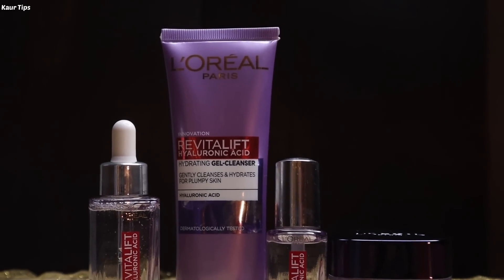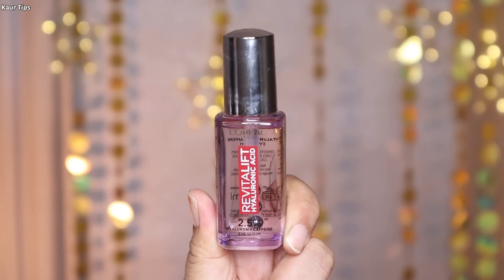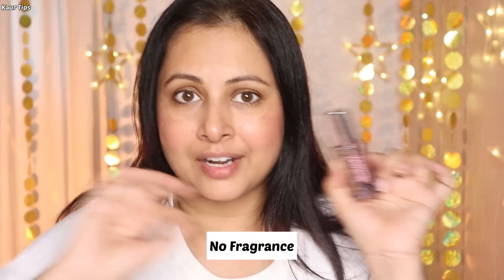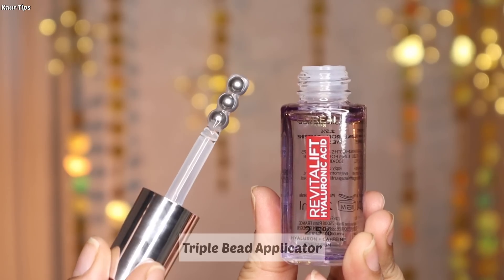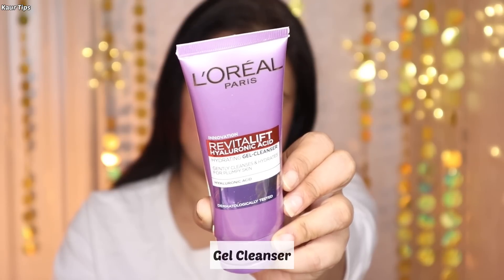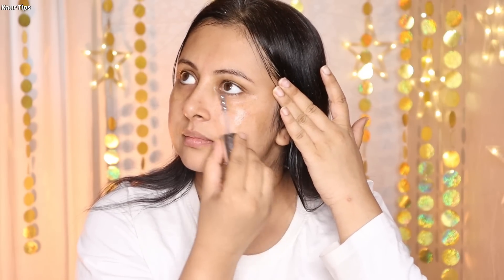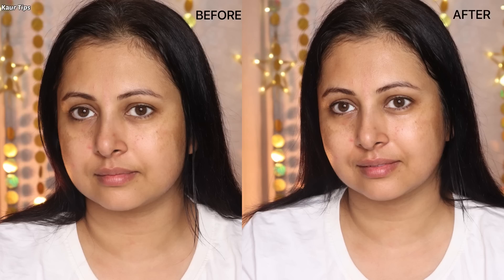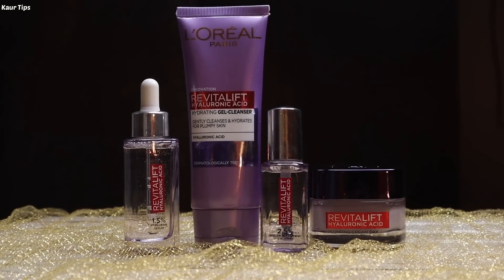How to Reduce Fine line , Wrinkles | Eye Serum For Puffy Eyes | Kaur Tips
do you wonder how to reduce puffy eyes, fine lines n wrinkles, how to get younger looking eyes, how Hyaluronic acid serum helpful in skin care , what's the benefit of niacinamide in serum , how caffeine is helpful in eye serum , then watch full video to know more about this ❤️

Hyaluronic Acid Eye Serum purchase link
Amazon HA Eye Serum